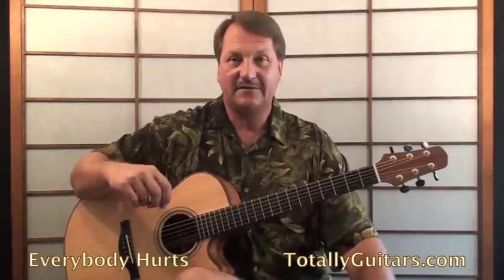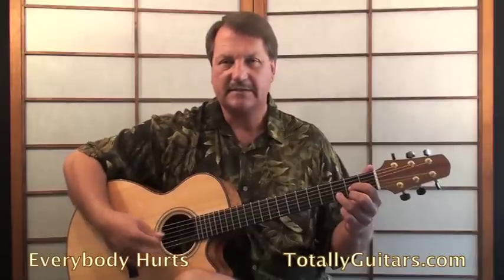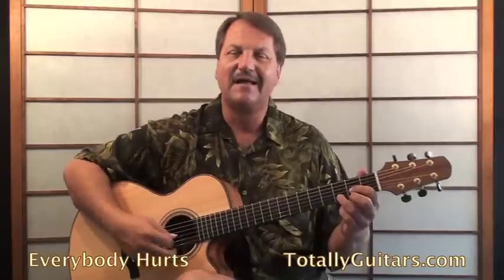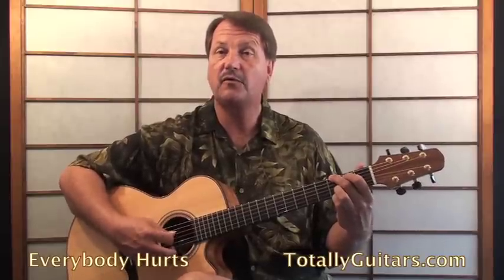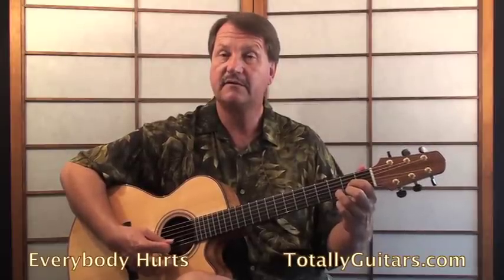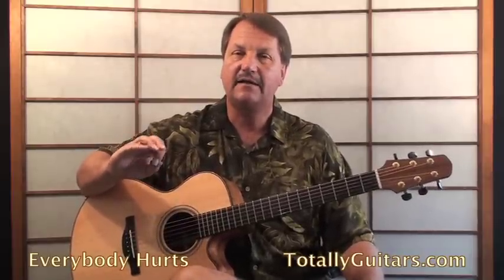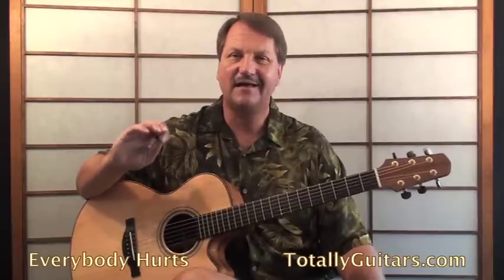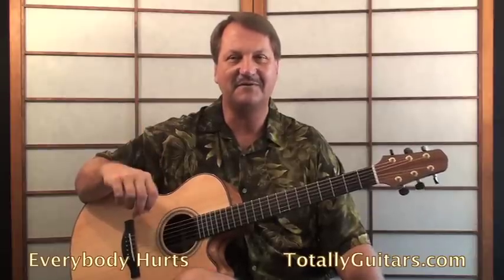Everybody Hurts by REM - Acoustic Guitar Lesson Preview from Totally Guitars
Everybody Hurts is a song by American rock band R.E.M. It appears on their 1992 album ‘Automatic for the People’ and was released as a single in 1993.

It features a flatpicking arrangement in the key of D, with a few chords out of the key,which appear in the bridge.

The lesson takes a look at the chords, the picking and strumming in 6/8, and in particular how to transition smoothly from one chord to the next.

It’s up to the student to use a pick or fingers to play through the song. Anyone still working on their flatpicking skills are certainly encouraged to use one.